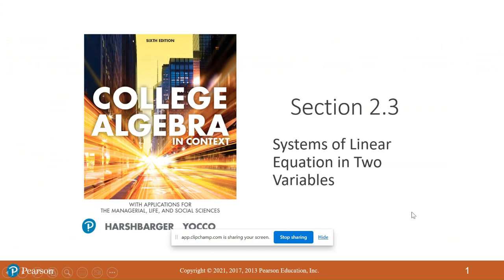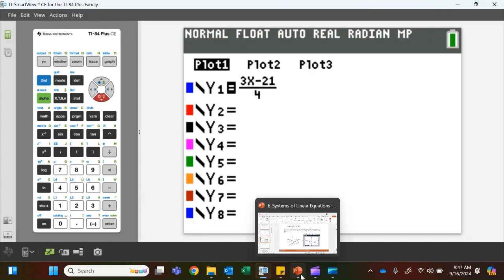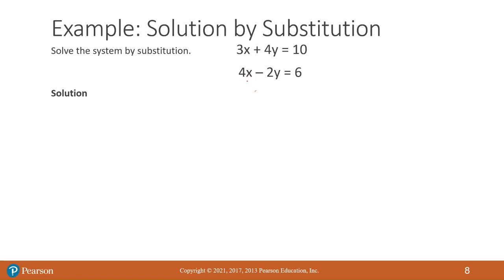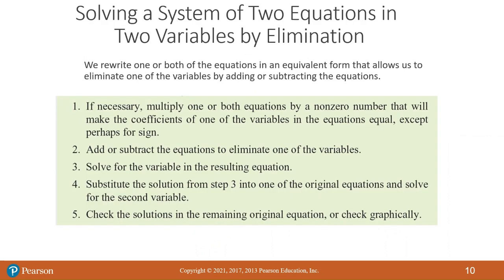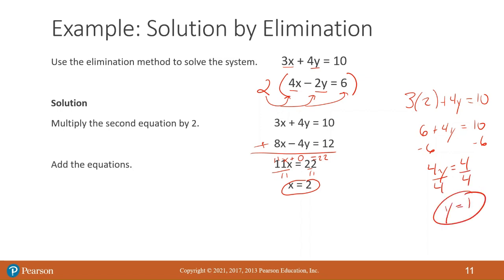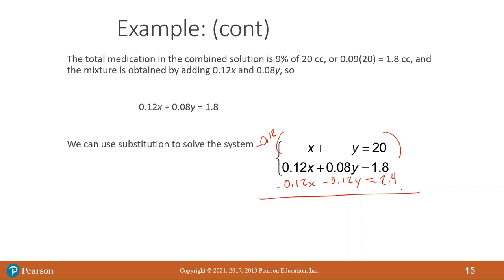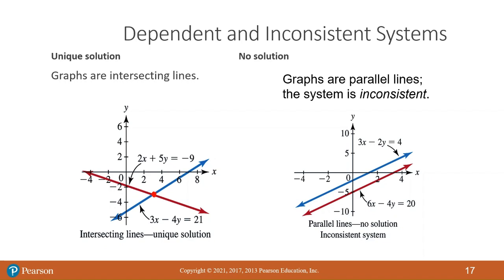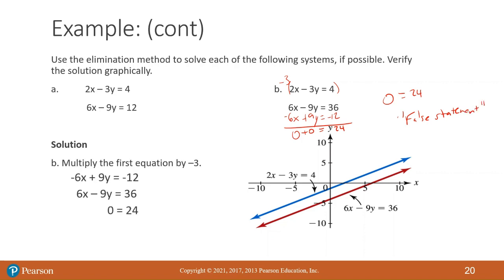Math 108 Chapter 2.3 Systems of Linear Equations in 2 Variables